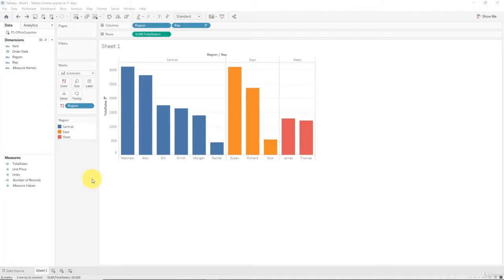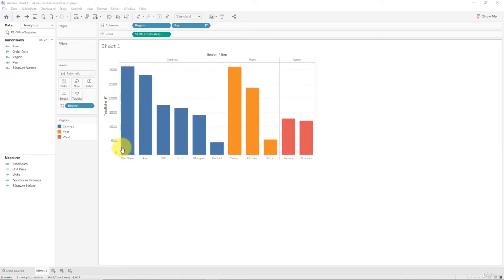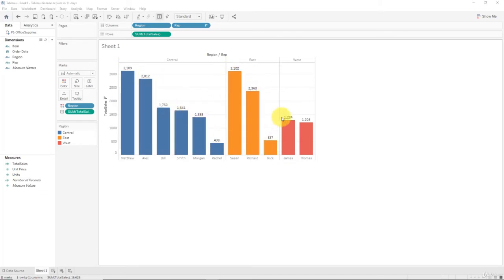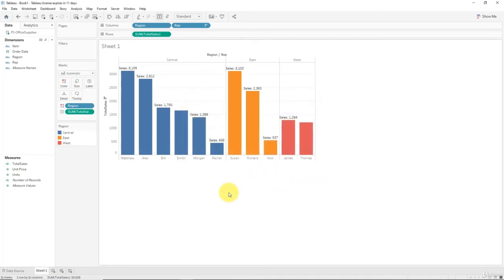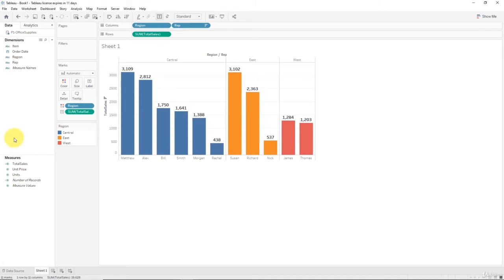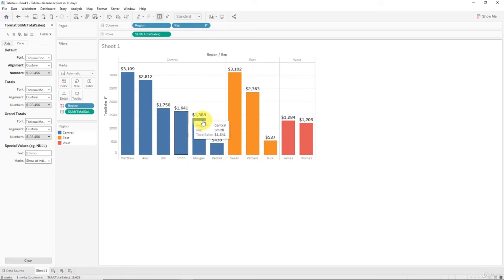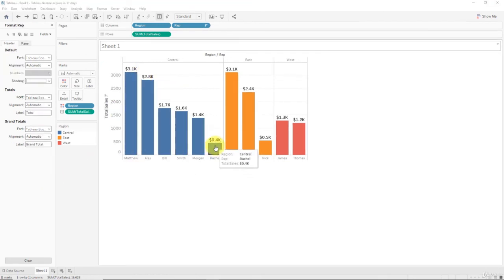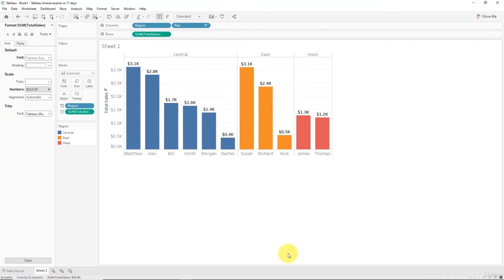010 Adding Labels and Formatting